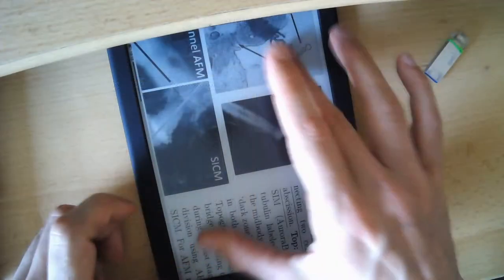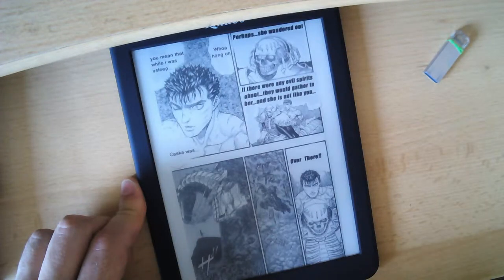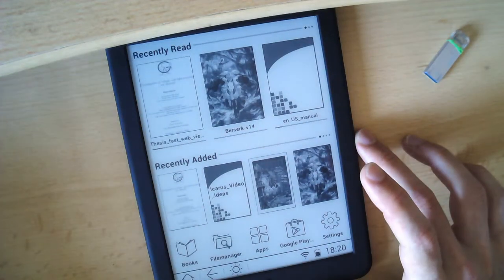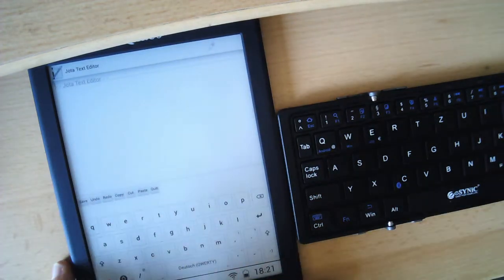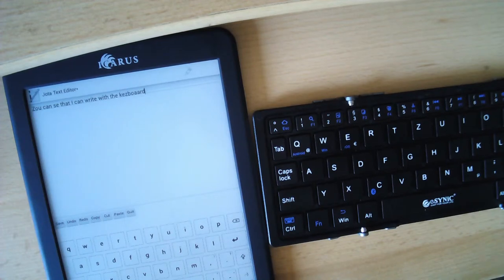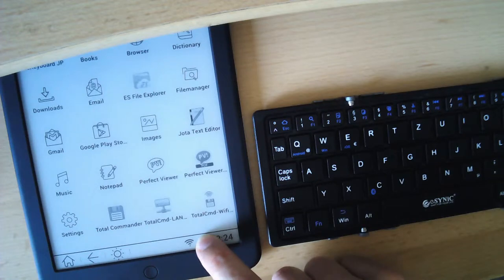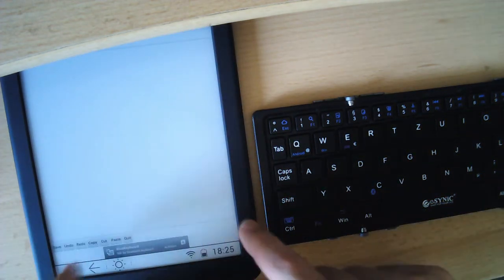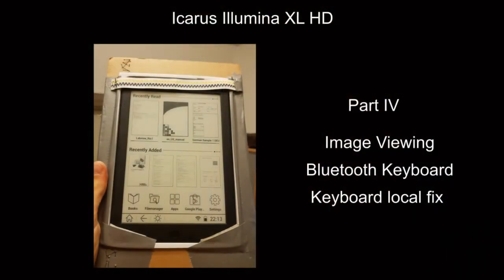Icarus Illumina XL HD - Features - Part 4/5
This is the forth part of a small tour of some of the features of the Illumina XL HD. I also show a fix for the keyboard local bug of lower android versions.
It shows:
-Image Viewing
-Using external BT keyboard
-Fixing  keyboard language bug